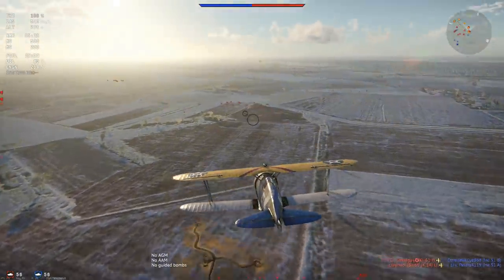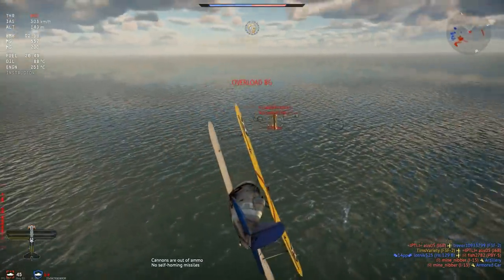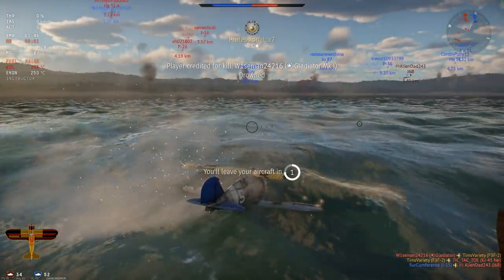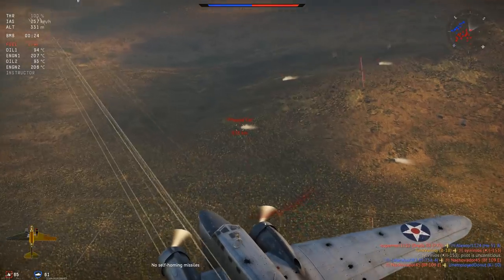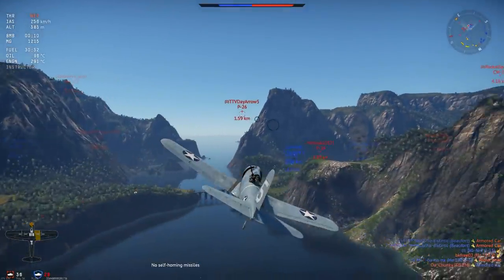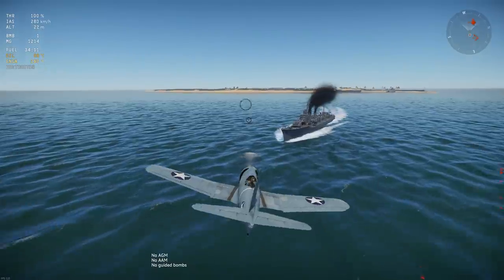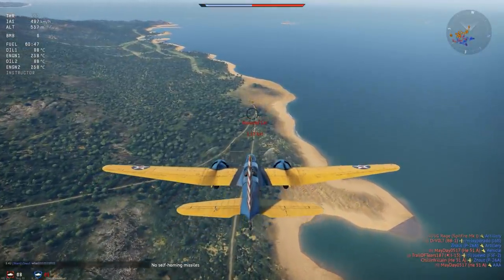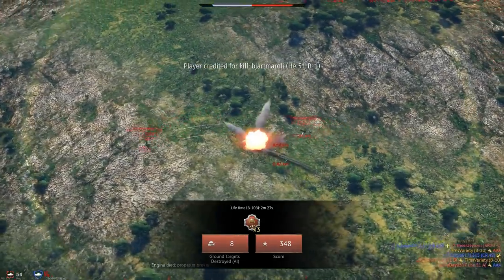Low Tier Fun Tier! War Thunder Rank 1 Aviation, American Tech Tree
Taking a look at my favorite rank 1 aircraft for the American tech tree in War Thunder.